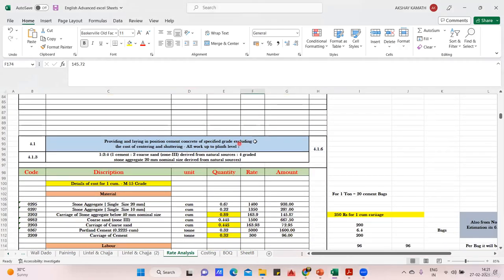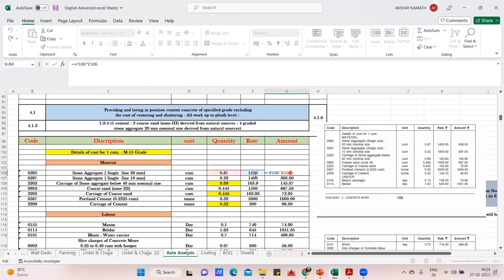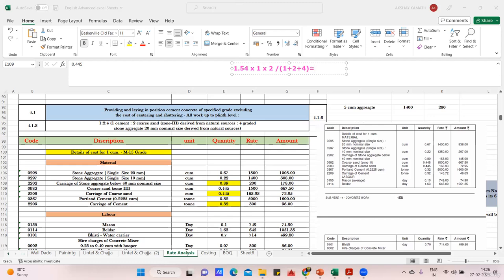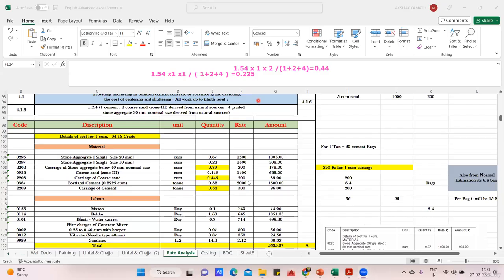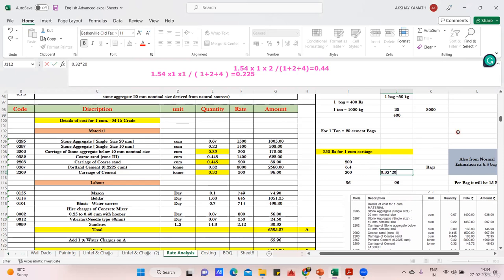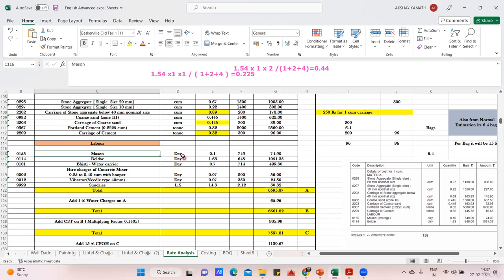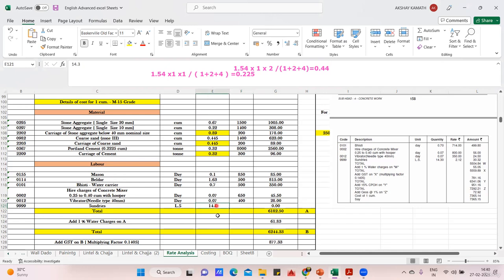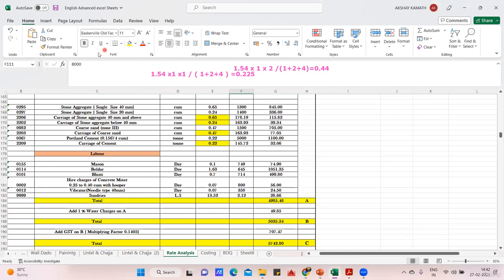174 Rate Analysis for PCC M 15 Grade